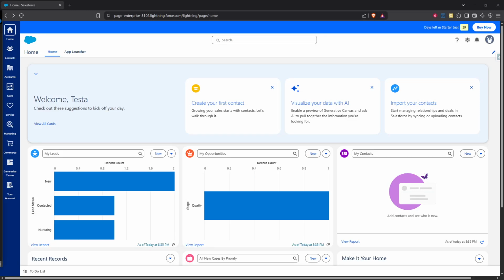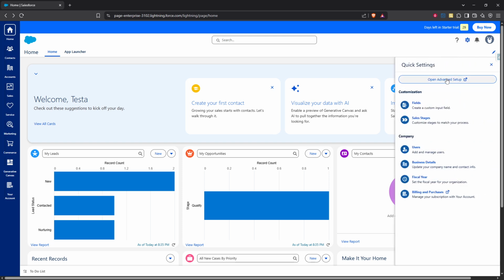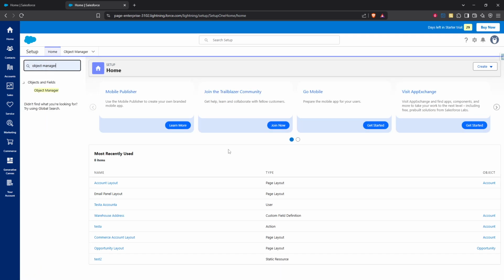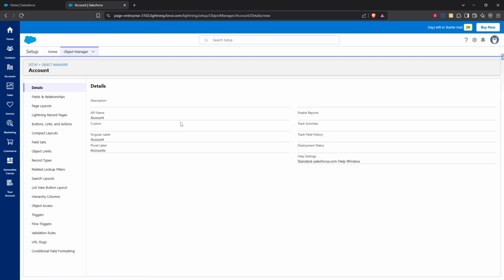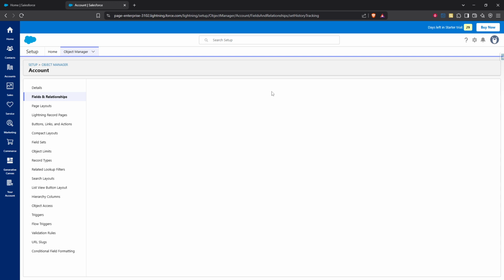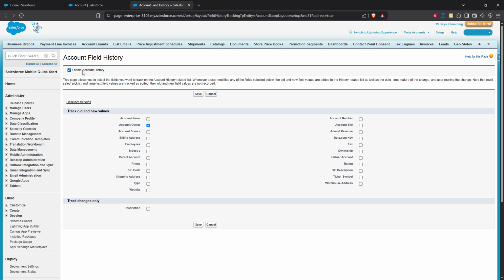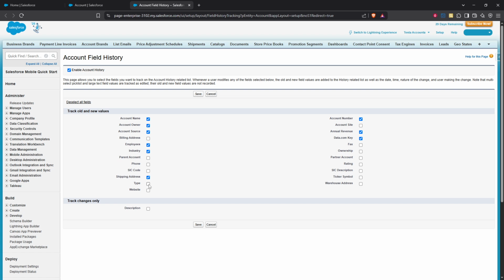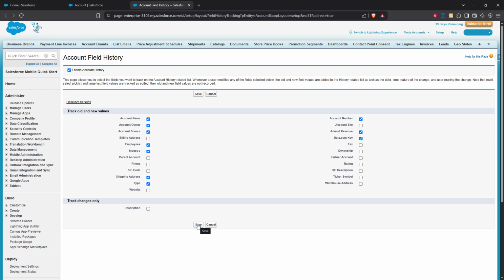Salesforce - How To Build Custom Field History Tracking [2025 Full Guide]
In today's video we will show you salesforce,salesforce tutorial,field history tracking salesforce,salesforce developer,salesforce admin,salesforce training,history tracking in salesforce,field tracking in salesforce,salesforce custom objects,salesforce crm,salesforce lightning,how to set field history tracking in,add custom fields trailhead solution salesforce,salesforce add custom fields trailhead solution,add custom fields to task object salesforce